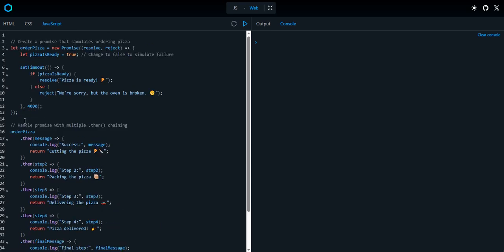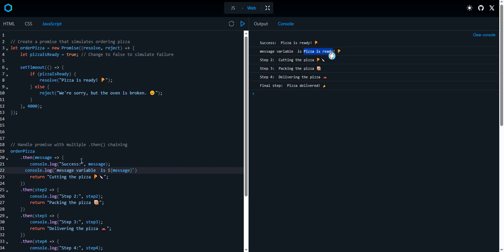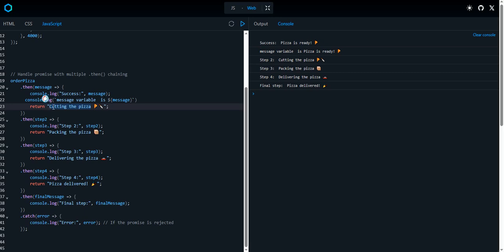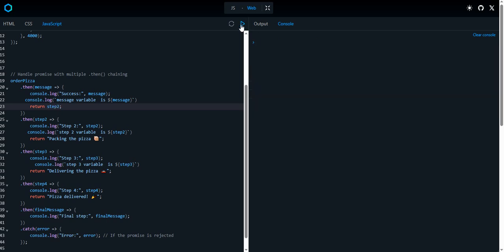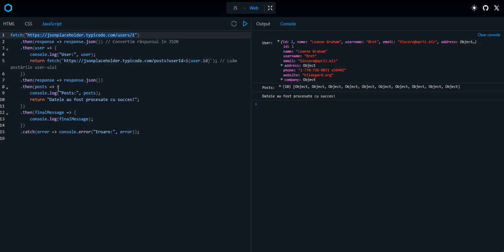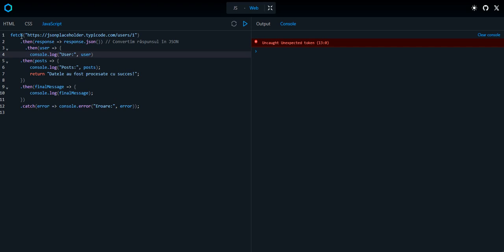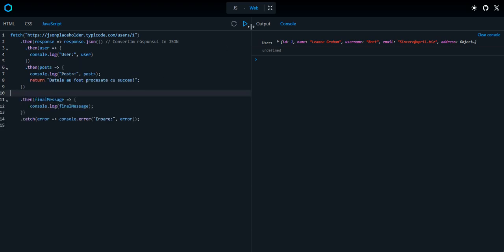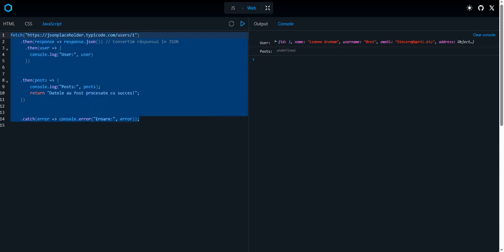Promises in javaScriptwith multiple then in chains